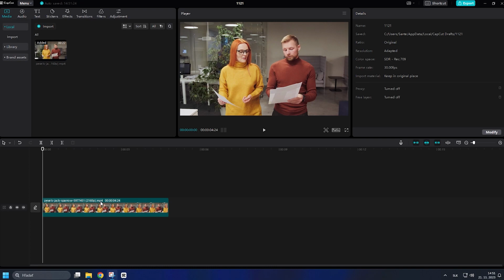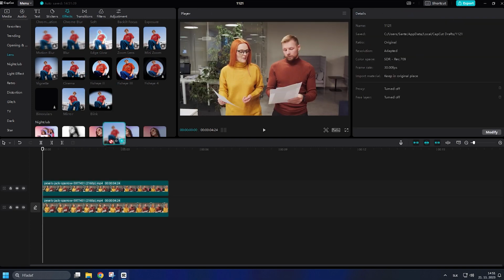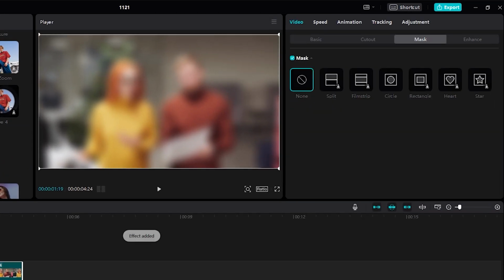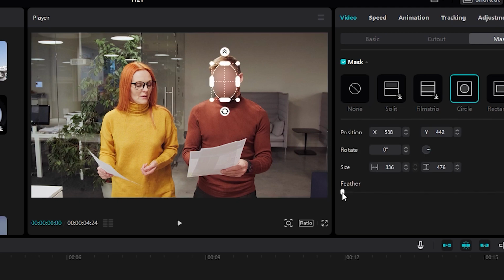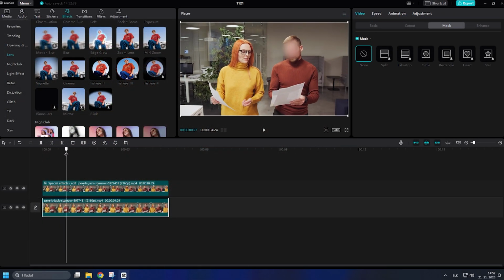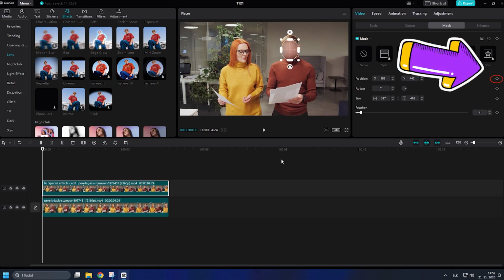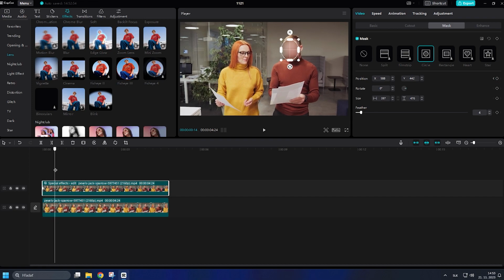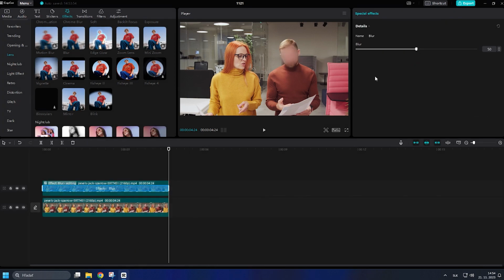How To Blur Face in CapCut PC